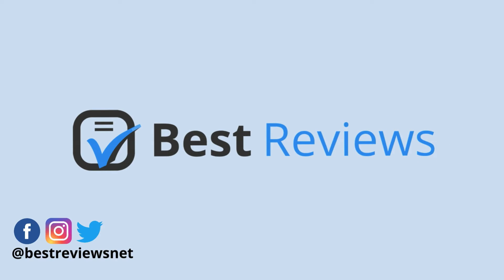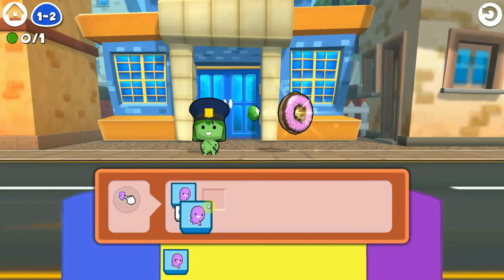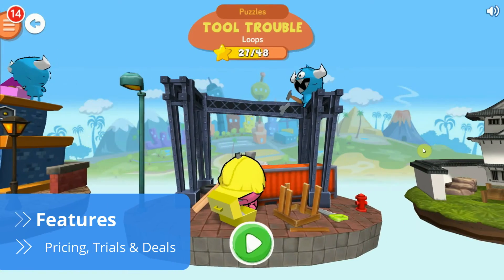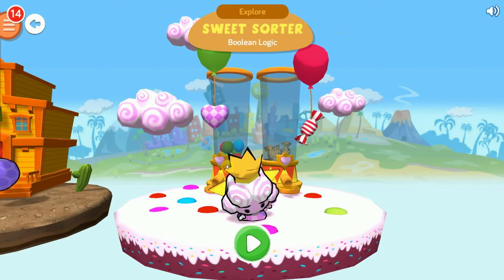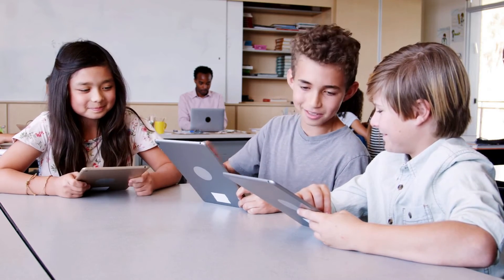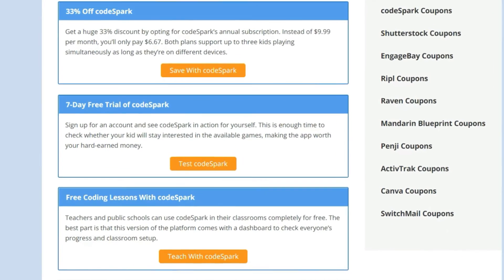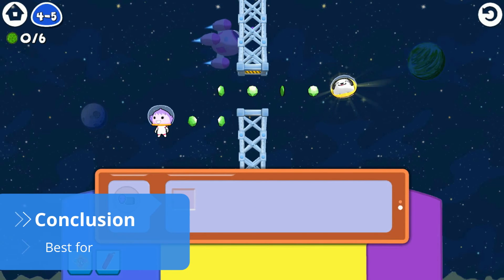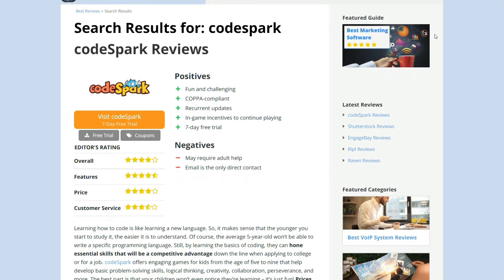codeSpark Review | Best Reviews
@Begin_Learning is an intuitive and engaging app that can teach kids as young as five the basics of programming. Since the platform is word-free, most games are explained in a show-don’t-tell manner, allowing kids who are still learning how to read to join in the fun. However, is the platform worth its subscription cost? And does it actually help children hone their logical-thinking skills? In this video, we answer these and other important questions to help you understand whether codeSpark is right for your child.

⏱️ Time Stamps

0:00 - Introduction
0:39 - Walkthrough
1:40 - Features
3:36 - Pricing, Trials & Deals
4:23 - Customer Support
5:03 - Conclusion